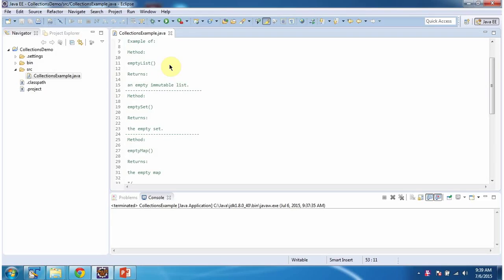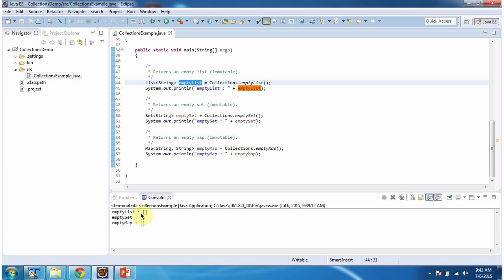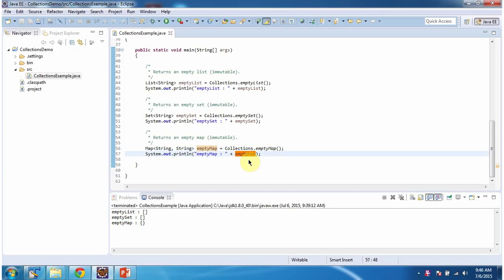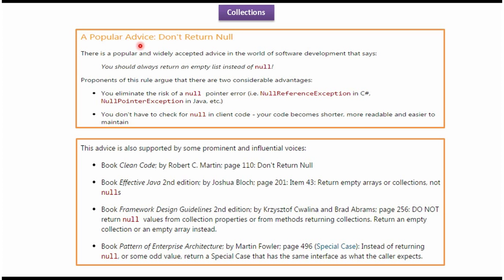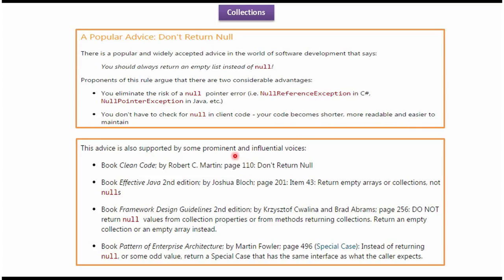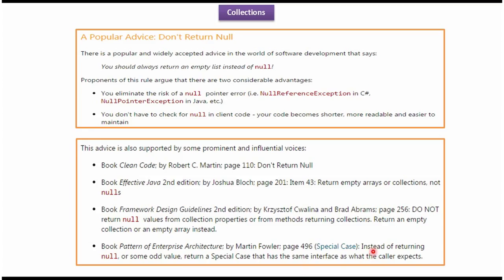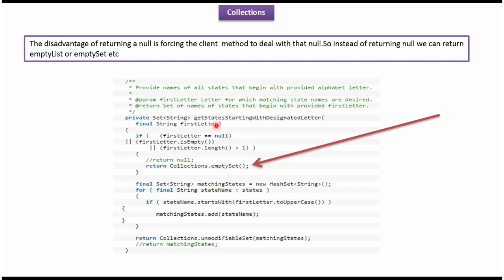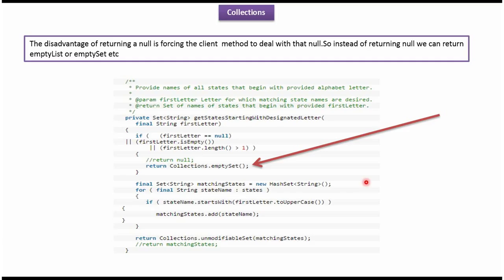Exploring emptyList(), emptyMap(), and emptySet() Methods in Java Collections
Welcome to our Java Collections tutorial series! In this video, we'll explore the emptyList(), emptyMap(), and emptySet() methods provided by the Collections class in Java. These methods are useful for creating immutable empty lists, maps, and sets respectively, which can be handy in various programming scenarios.

In this tutorial, we'll walk you through practical examples demonstrating how to use these methods effectively. You'll learn how to create empty collections efficiently using the Java Collections Framework, ensuring simplicity and readability in your code.

Topics covered in this video:
- Introduction to the emptyList(), emptyMap(), and emptySet() methods in Java Collections
- Syntax and parameters of these methods
- Practical examples demonstrating how to create empty lists, maps, and sets
- Advantages of using empty collections and their applications in programming
- Best practices for utilizing empty collections in Java programming

By the end of this tutorial, you'll have a clear understanding of how to leverage the emptyList(), emptyMap(), and emptySet() methods to create immutable empty collections in Java. This knowledge will empower you to write more efficient and readable code, improving the maintainability of your Java applications.

Example of emptyList(), emptyMap() and emptySet() methods of Collections